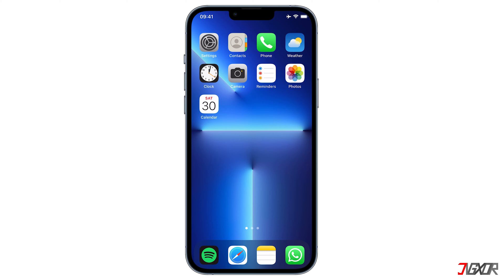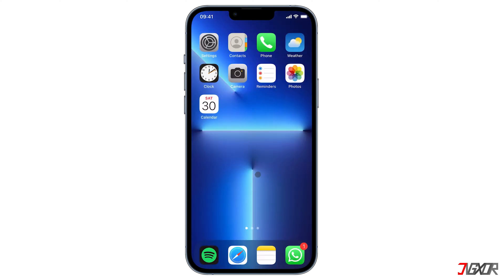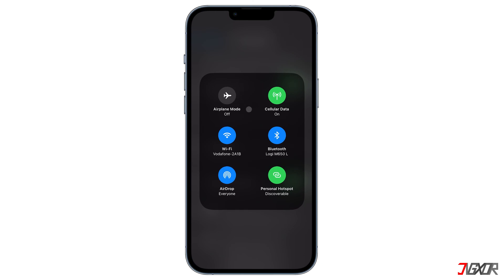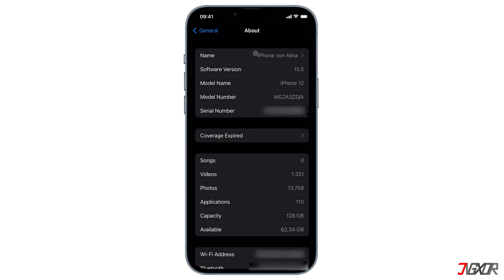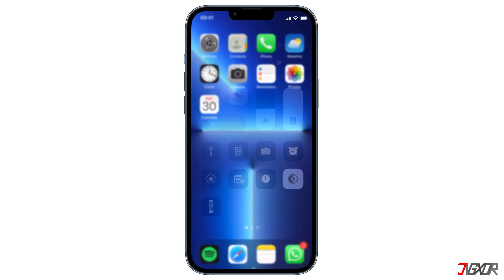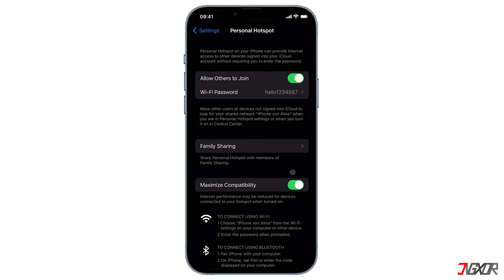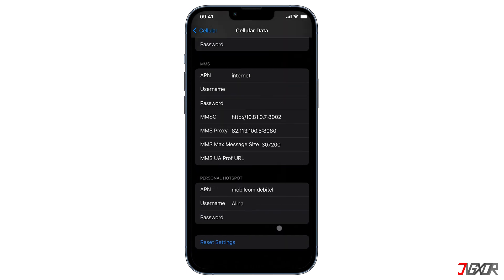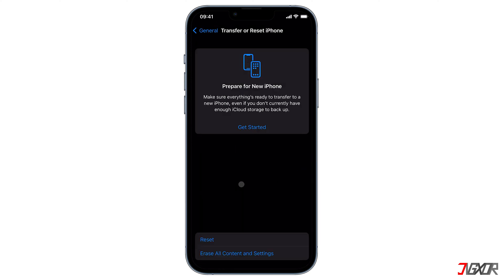How to fix iPhone Hotspot not working [2023]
Do you want to connect your other devices to your Personal Hotspot but your hotspot isn't working, is greyed out and undiscoverable or there are other issues that prevent other devices from connecting? In this video, I'll show you how to troubleshoot everything from the most basic to the most complex Personal Hotspot problems on your iPhone. Yours Jigxor

Most important links:
| How to Set up Personal Hotspot on iPhone and connect to Laptop
| Apple Support Force restart iPhone
| Apple Support Personal Hotspot not Working

Timestamps:
00:00 | Personal Hotspot Not Working
00:25 | Causes of the Problem
02:40 | Force Restart
03:26 | Check Carrier
04:23 | Hotspot Greyed out
05:51 | Older Devices Can't connect
06:31 | Change APN
07:31 | Connect via USB or Bluetooth
07:53 | Reset Network Settings

Video: 187